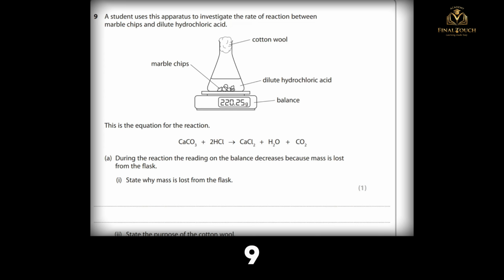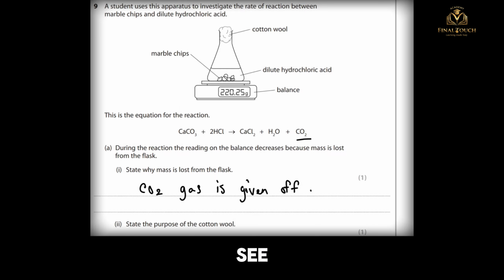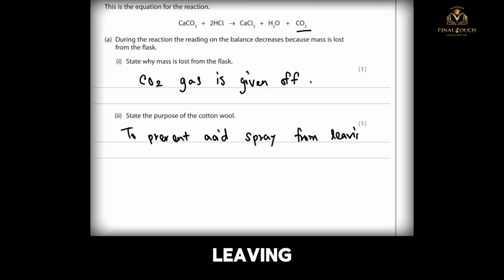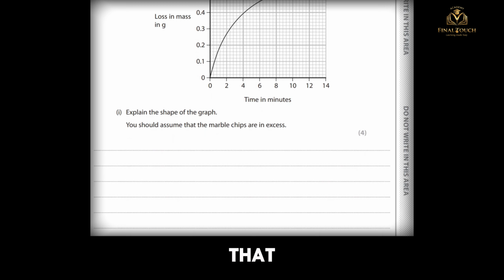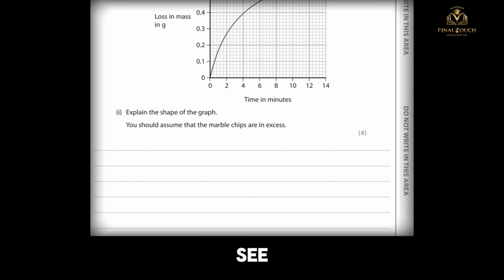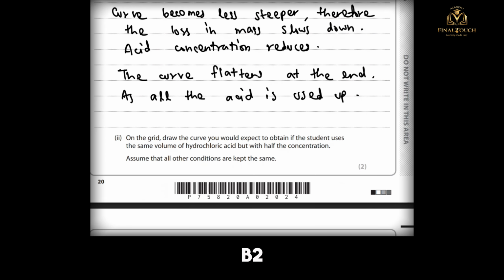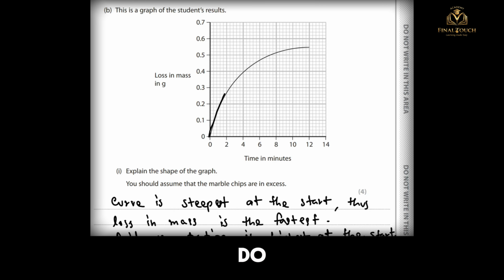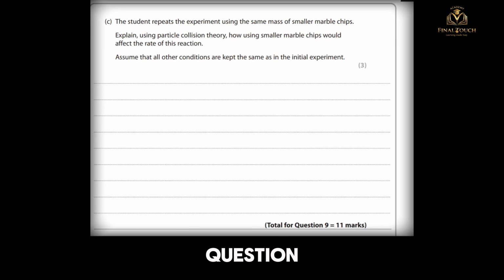Edexcel IGCSE Chemistry (4CH1/1C) | May/June 2024 | Q9 Reaction Rates & Mass Loss Solutions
Pearson Edexcel IGCSE Chemistry
📄 Paper Reference: 4CH1/1C
🧠 May 2024 Examination - Question 9

In this video, we break down and solve Q9 step-by-step, focusing on the essential concepts of rates of reaction and measuring mass loss.

What you’ll learn:
Understand how to measure and interpret rates of reaction using mass loss data
Decode how examiners award marks for reaction graphs, experimental setups, and calculations
Essential exam techniques to maximize your score on practical-based questions

Whether you are tackling active revision for your upcoming exams or looking to solidify your foundation, this detailed walkthrough will build your confidence.

📍 Learn smarter with Final Touch Academy.

Follow our page for:
IGCSE & O Level content
Past paper solutions
Exam strategies
Concept clarity sessions